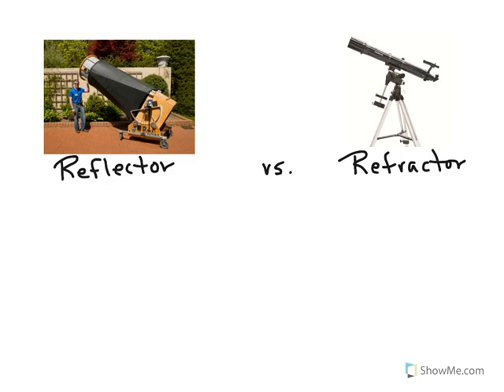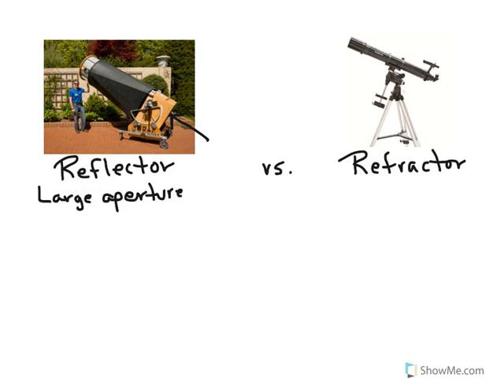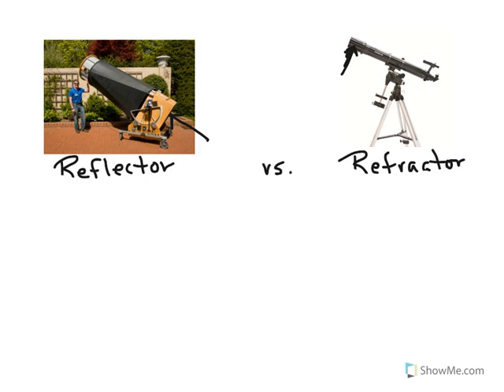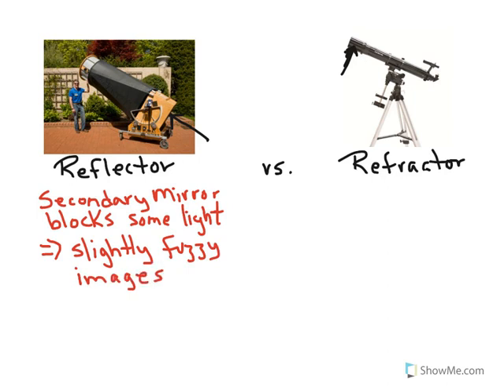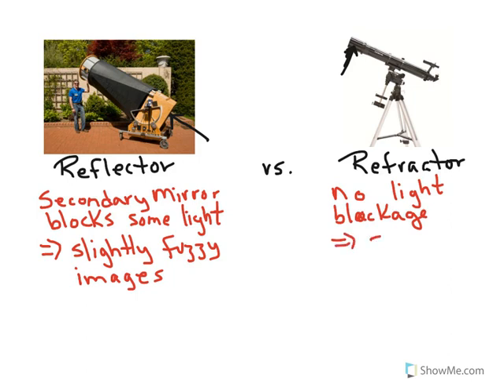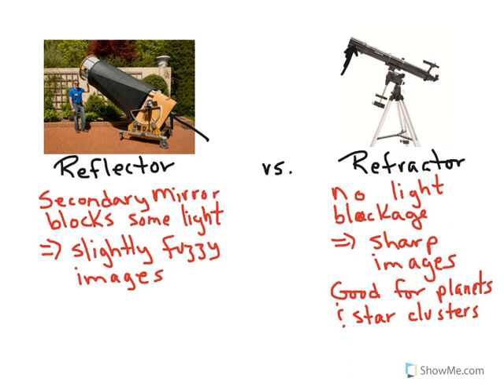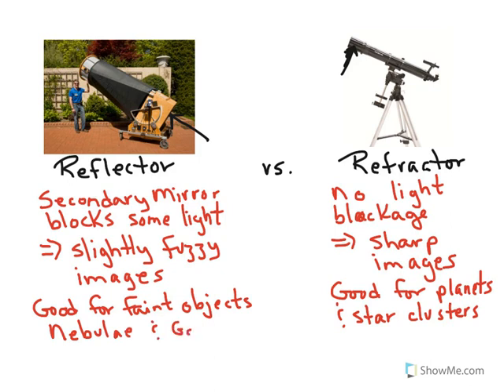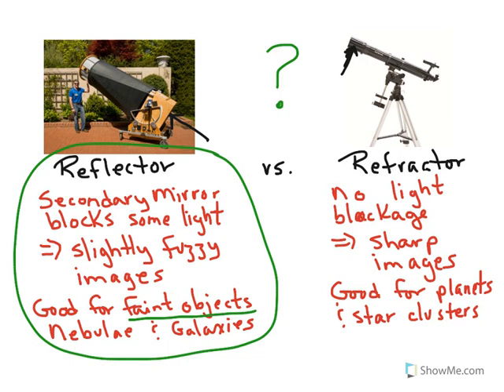Reflectors vs Refractors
Comparing telescopes type advantages and disadvantages.